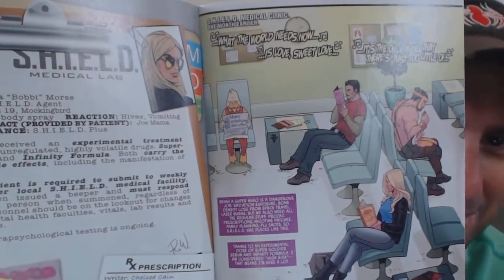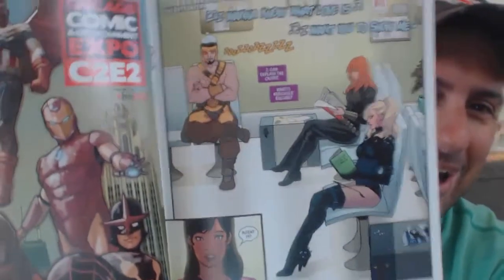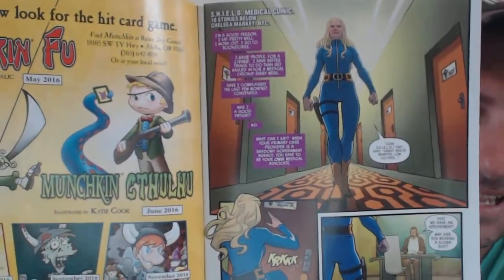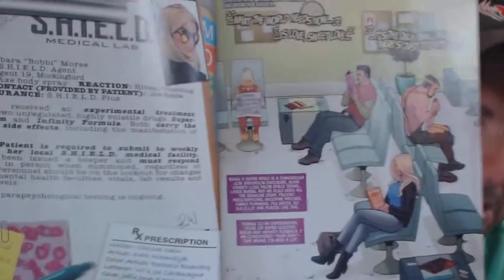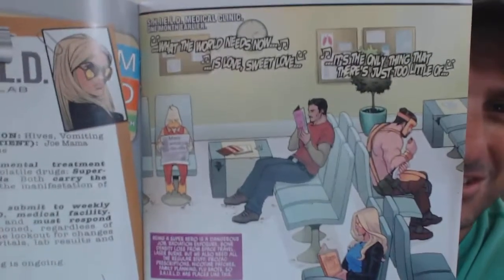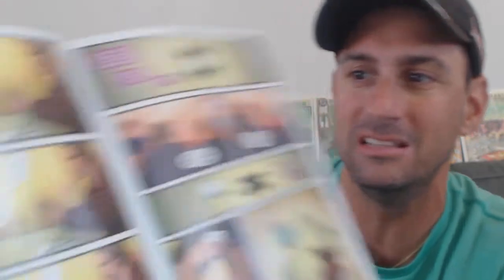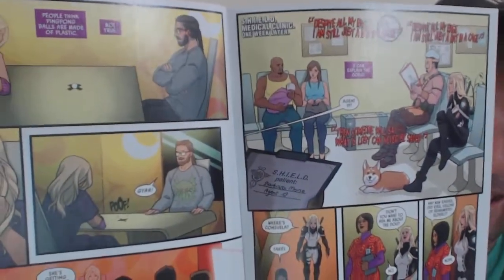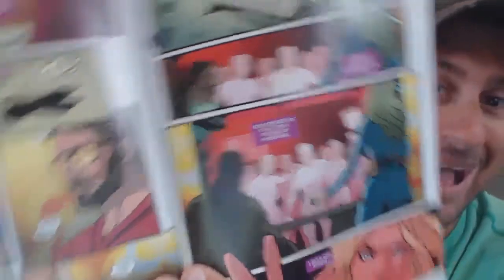Mockingbird #1: What Is Your Paranoia Level?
Hey Fans Mike Spider Slayer Here, Today I am reviewing/Recapping . Mockingbird #1. Enjoy fans and Tell me what you thought of the Issue in the comments below.